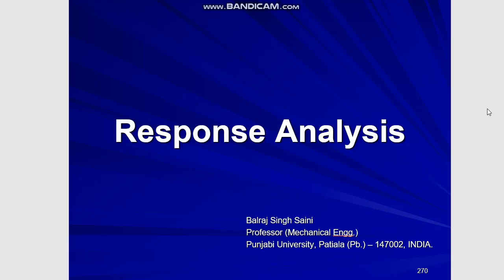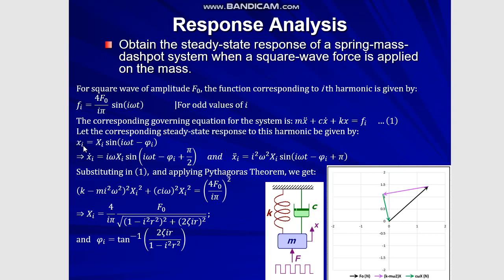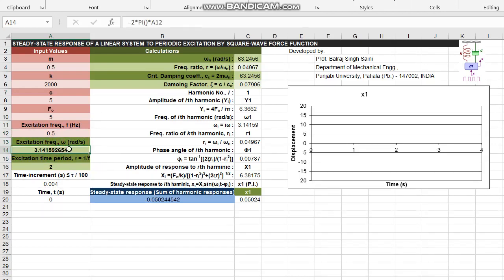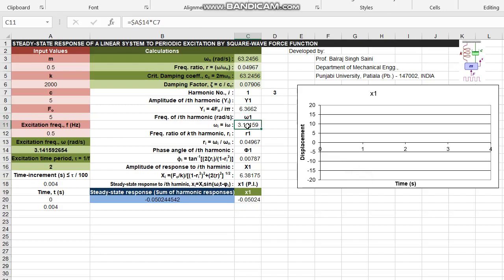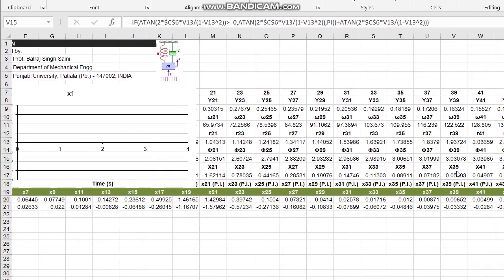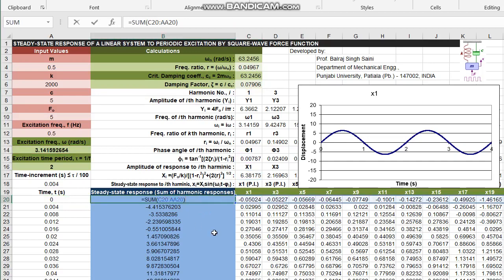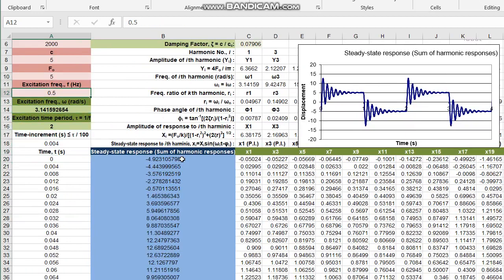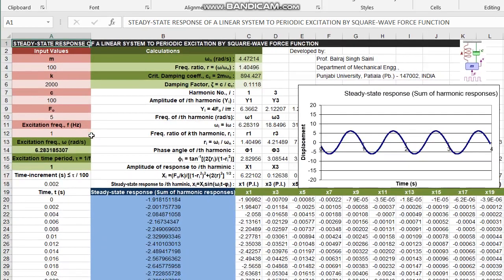Vibration Response Analysis in MS Excel: Linear System subjected to a Square-Wave Force Function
This video describes in detail the  procedure for computing the steady-state response of a Linear System subjected to periodic excitation by a square-wave force function.
With the help of this video, the viewer will be able to develop a Microsoft Excel worksheet for the purpose of analyzing system response to periodic force function.
Depending upon the level of viewer, one might need to watch other videos on this channel for learning about system response and Fourier analysis.